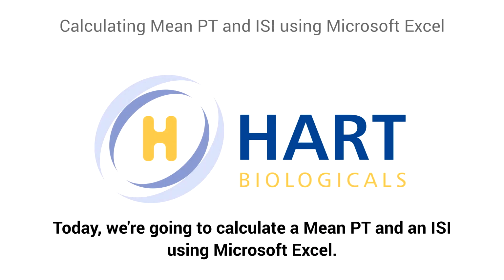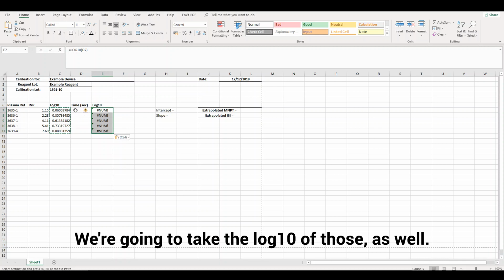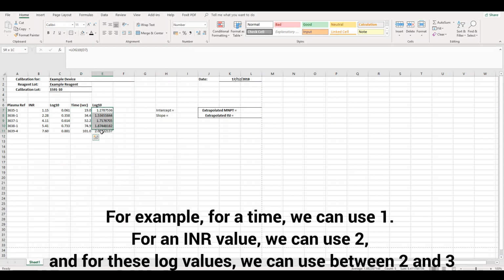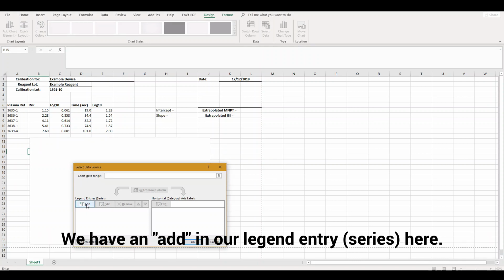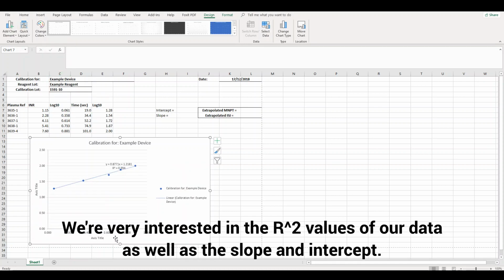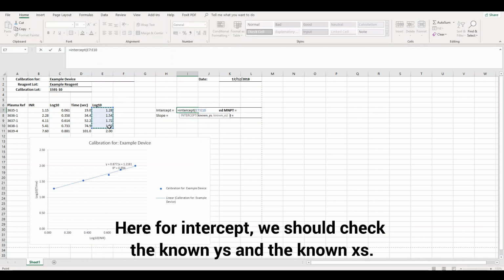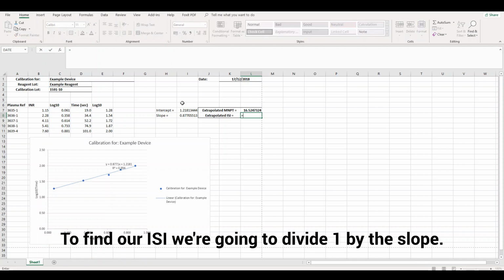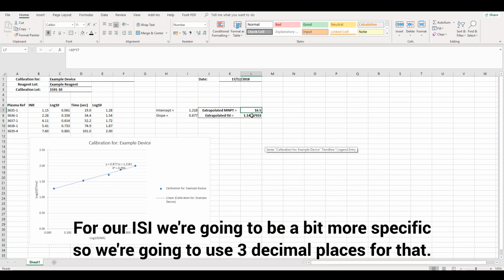Hart Biologicals - Mean PT / ISI Calibration